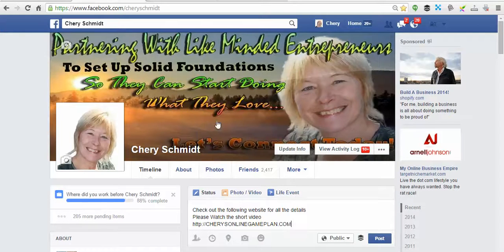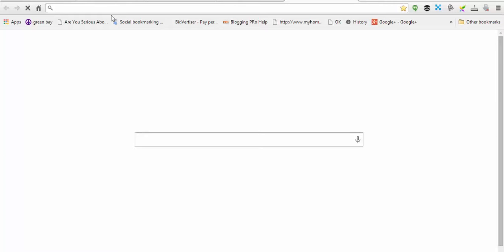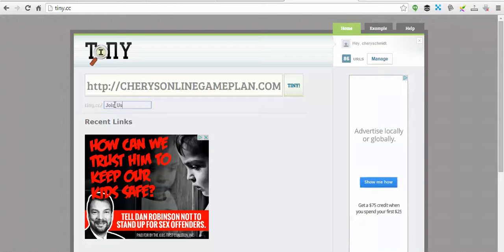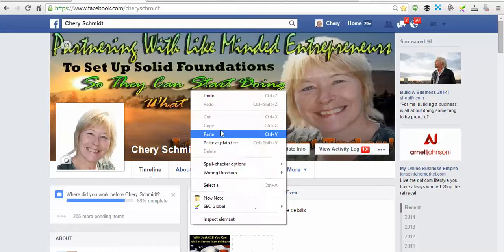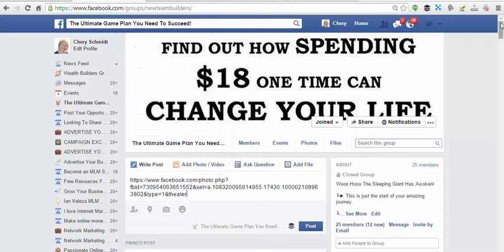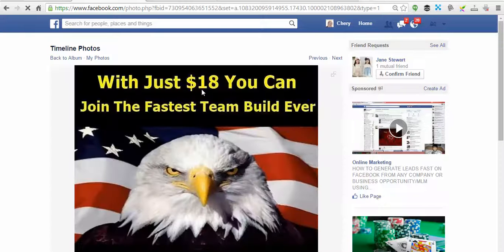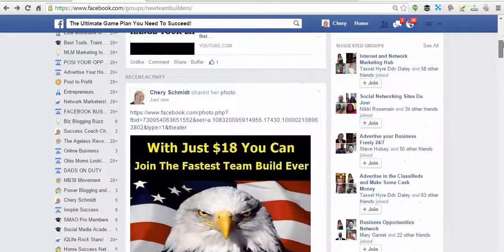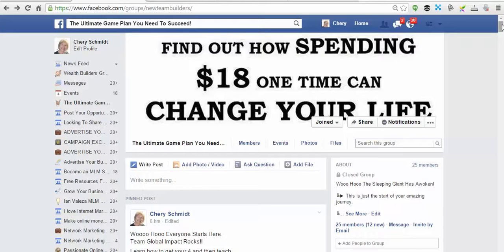FaceBook Strategies! Sharing The Love!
No more challenges when it comes to FaceBook Love!

This quick video will show you how to place an image ad on your timeline and then move it to a group.

But when someone wants to comment, share and like this will come right back to your timeline..

Sweet Right?

Now Make It Happen! Share the Love and Let's Start Making
Things Happen.

2015 is now less then 2 months away.. We can do this TEAM!!

Use these Facebook Strategies And Share the Love/

Success Coach
Chery Schmidt

"FaceBook Strategies"
"Sharing The Love"
"FaceBook Love"
"Chery Schmidt"